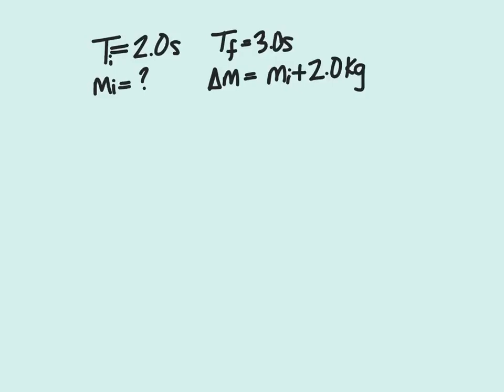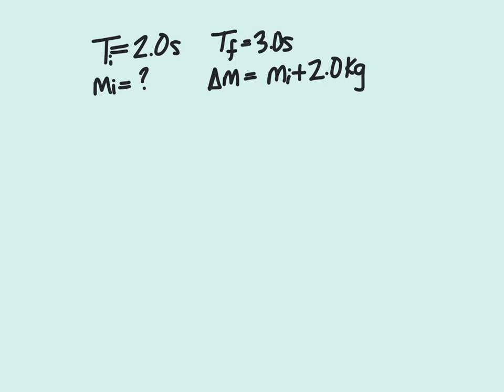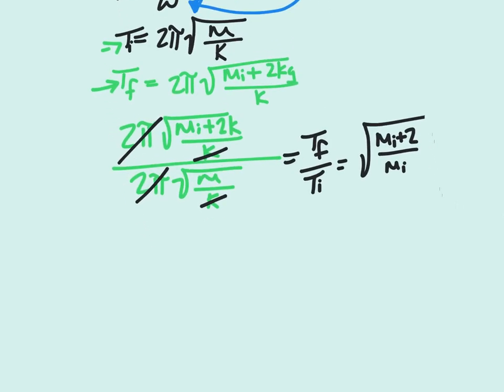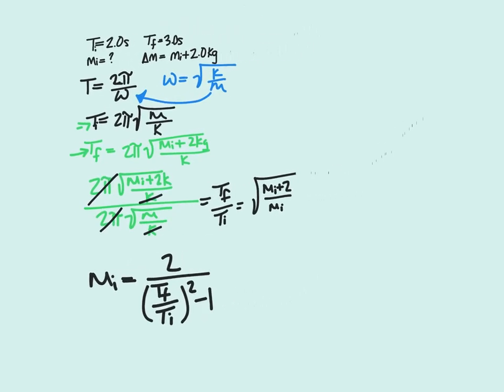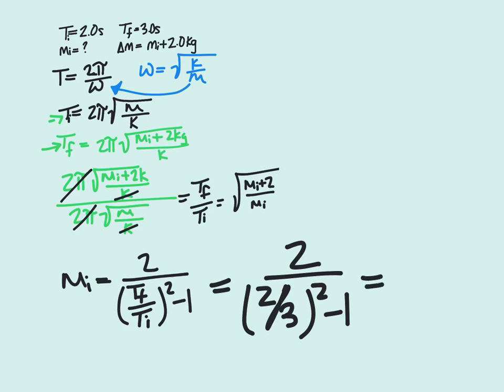The end point of a spring oscillates with a period of 2 0 s when a block with mass is attached to it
The end point of a spring oscillates with a period of 2.0 s when a block with mass is attached to it. When this mass is increased by 2.0 kg, the period is found to be 3.0 s.Find .